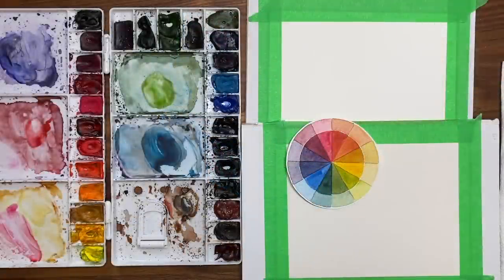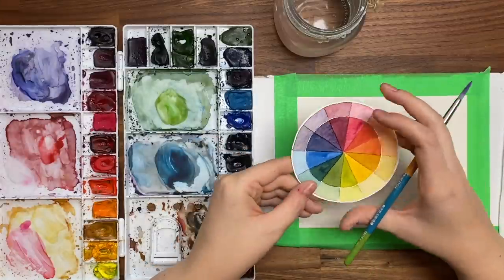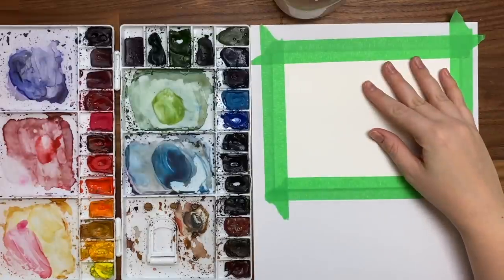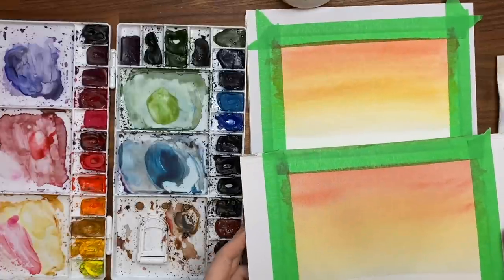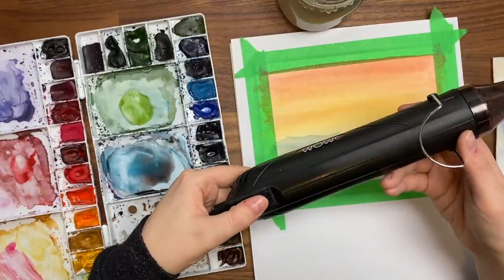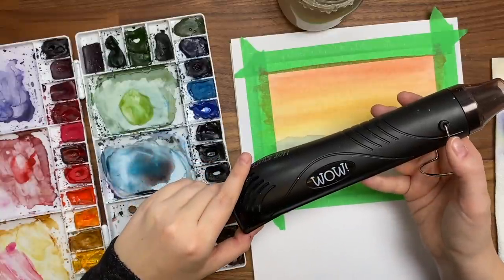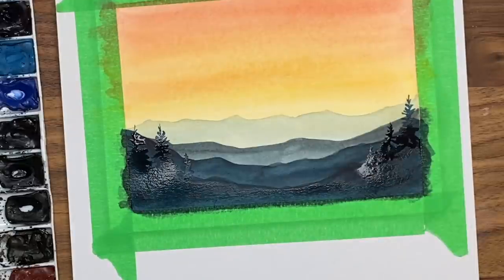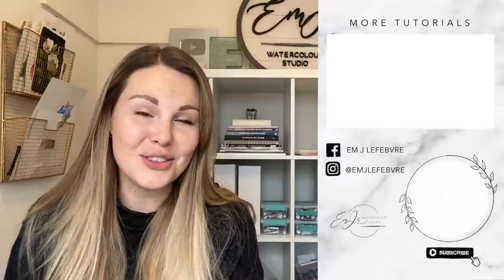Learning To Paint With Watercolour Part 3: The BEST Beginner Painting to Start With!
Let's ACTUALLY learn to paint something, shall we?

***BEGINNERS
TOP 10 Winsor & Newton COTMAN Watercolours TO START WITH:

Winsor & Newton Designer Gouache: CANADA USA

Liquid Chrome Pen: CANADA USA